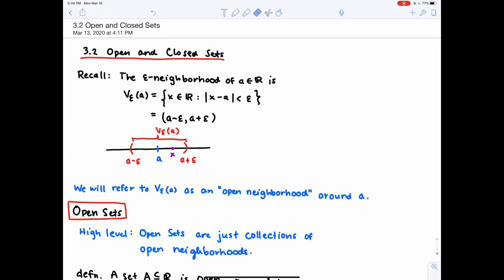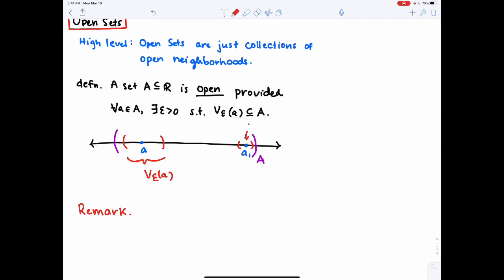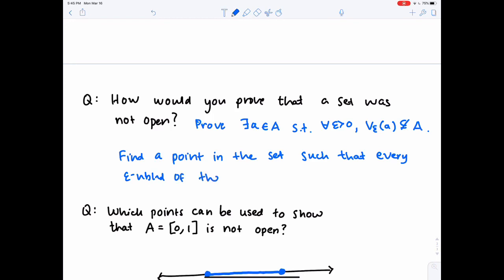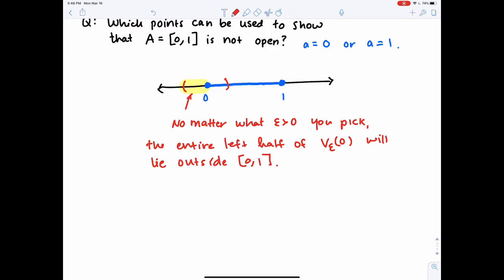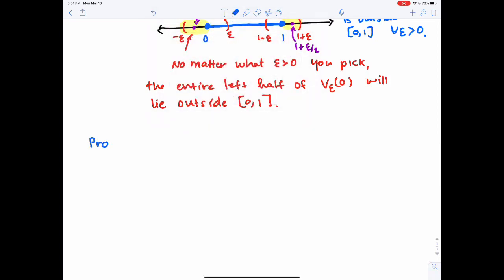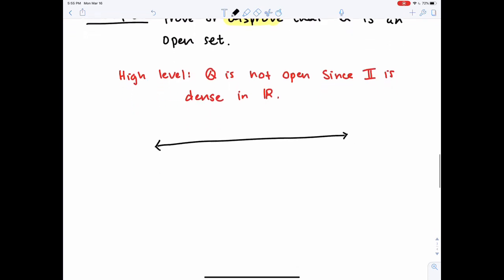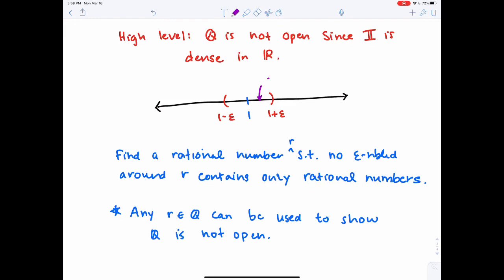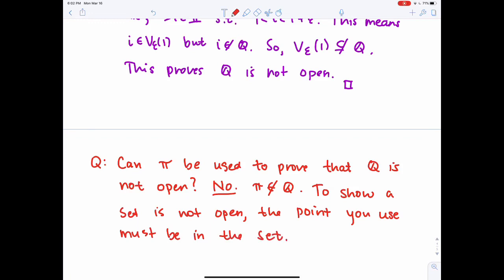3.2 Open and Closed Sets: Introduction to Open Sets